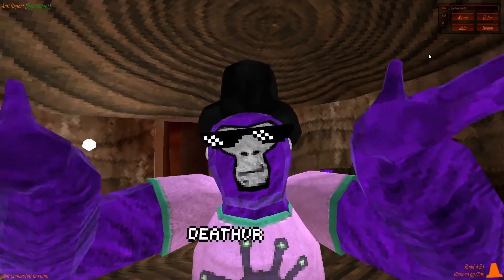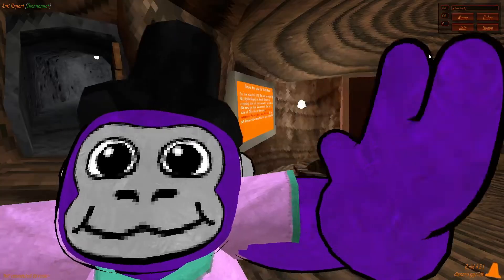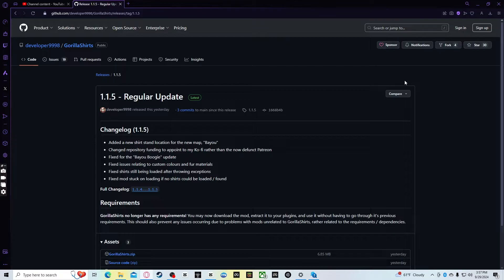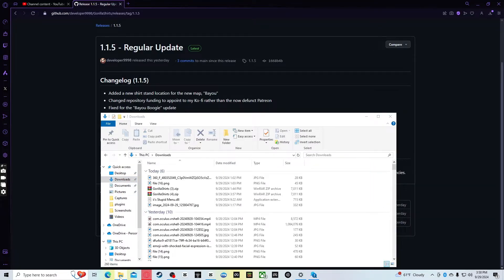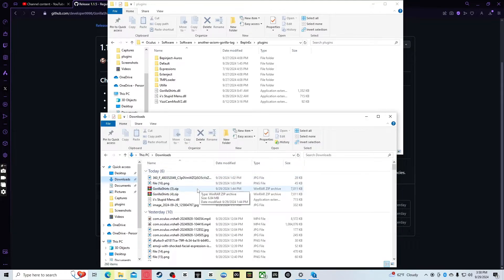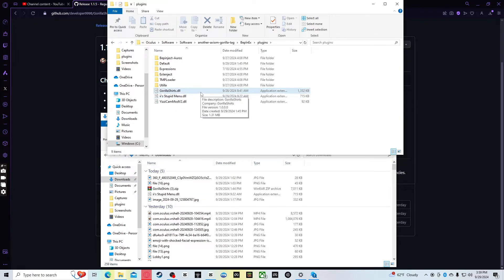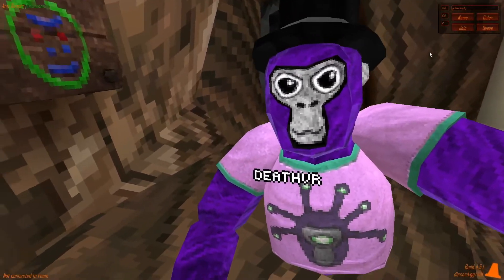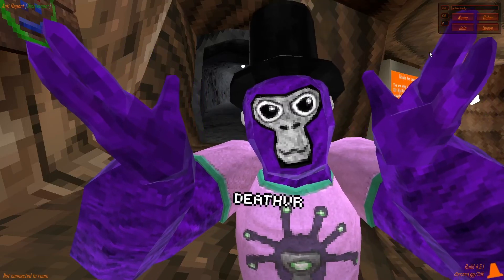Custom Shirts And Facial Expressions?! | How To Get The Gorilla Shirts Mod In Gorilla Tag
This is a tutorial video on how to get the gorilla shirts mod in Gorilla Tag. This mod allows you to put on custom shirts, use different facial expressions, and use a custom JawClamps gorilla model. You need a pc though. You need a specific website to download the mod.